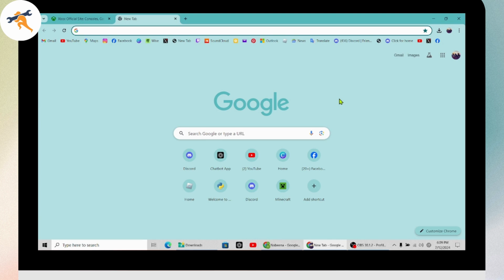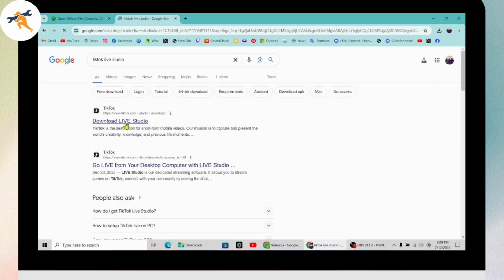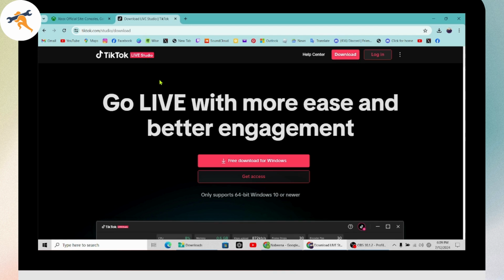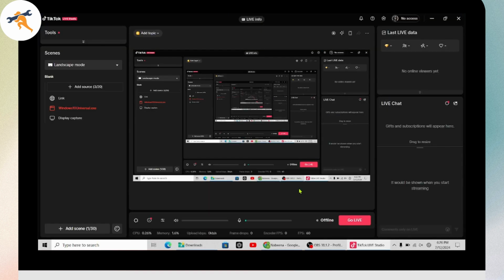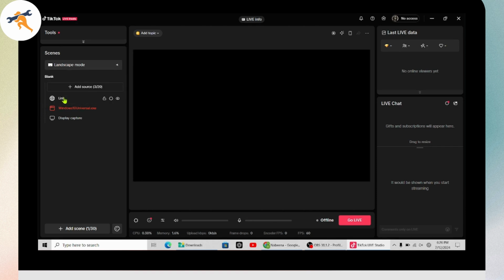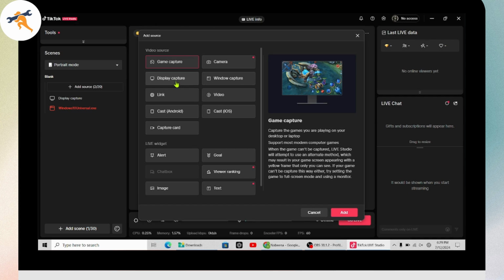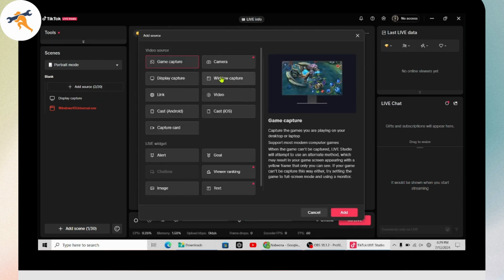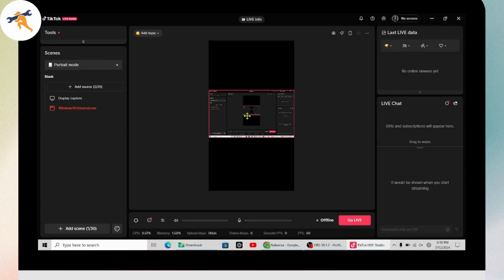How To Stream Games On TikTok 2024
How To Stream Games On TikTok
how to stream on tiktok
stream gameplay on tiktok
tiktok game streaming
how to livestream on tiktok pc
tiktok live stream setup
tiktok gaming live stream
tiktok gaming live stream setup
tiktok live stream games
how to play games in tiktok live
how to do tiktok gaming live in tiktok
how to gaming live stream on tiktok
how to stream any game on tiktok

Want to stream your gaming sessions on TikTok? DigitalDoctor is here to help! In this tutorial, we'll guide you through the steps to start streaming games on TikTok, so you can share your gameplay with your followers and grow your audience.

Streaming games on TikTok can help you engage with your community and showcase your gaming skills. We’ll show you how to set up your streaming software, connect it to TikTok, and optimize your stream for the best viewer experience. Watch now and learn how to stream games on TikTok with ease, thanks to DigitalDoctor!